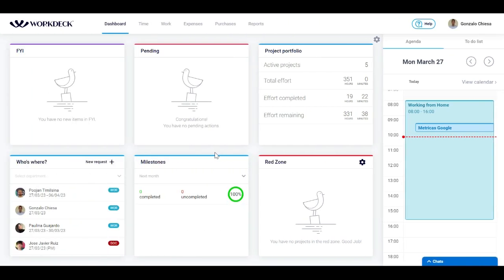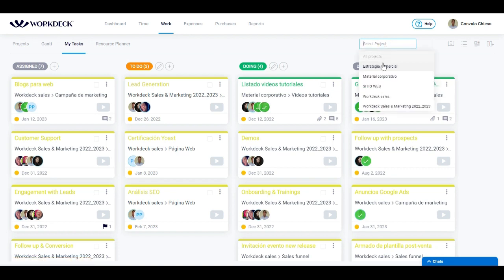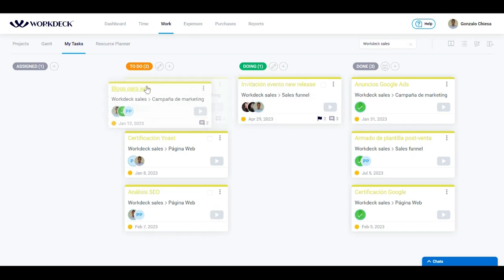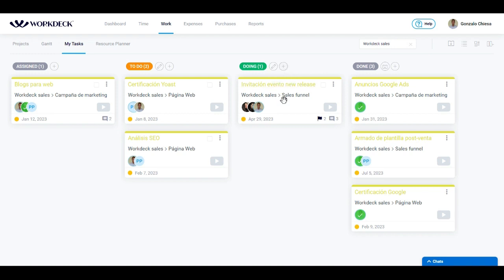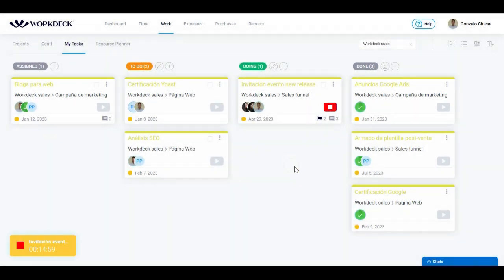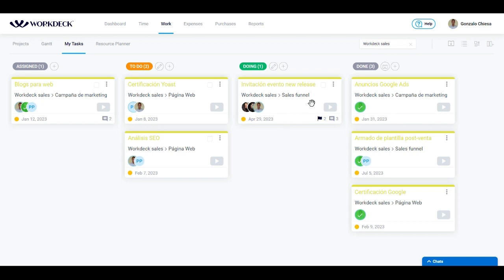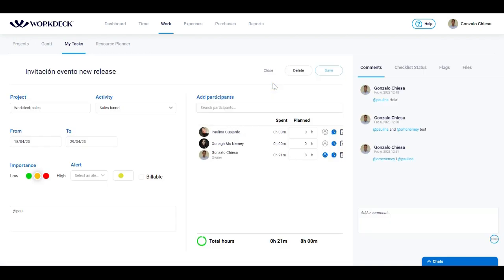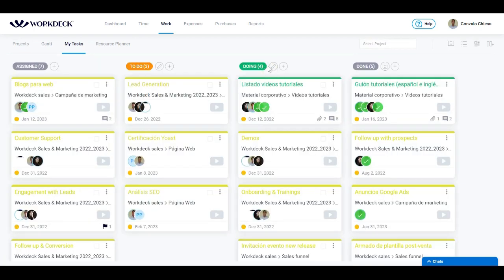How to manage your tasks I Workdeck Tutorials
Discover how to efficiently manage your tasks and those of your team using Workdeck. Access a Kanban board showcasing tasks assigned by projects, responsible team members, and remaining time for completion. Moreover, you'll have the flexibility to organize tasks based on your preferences and sync them with the Gantt Chart.